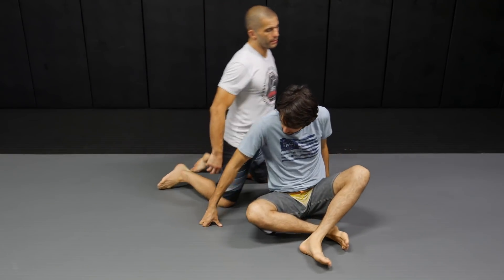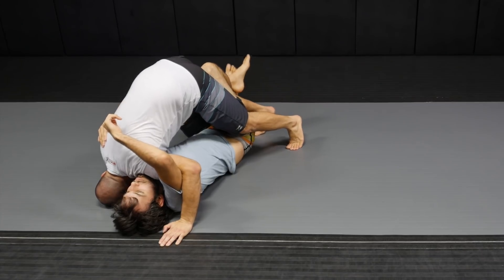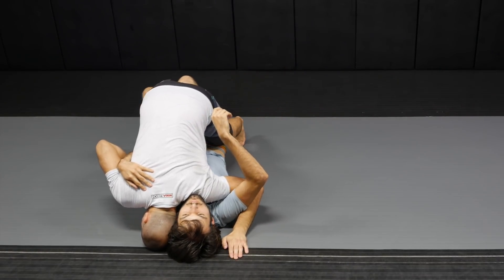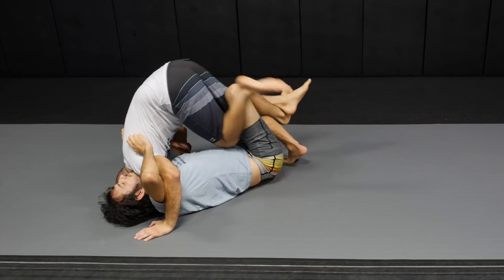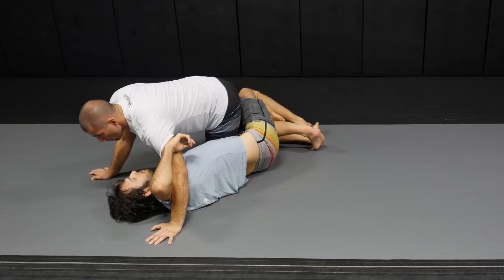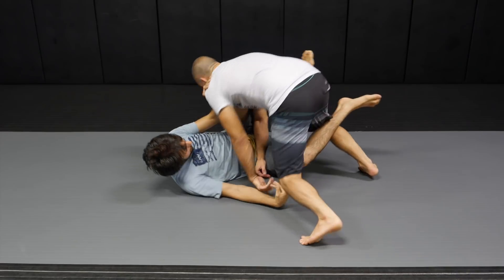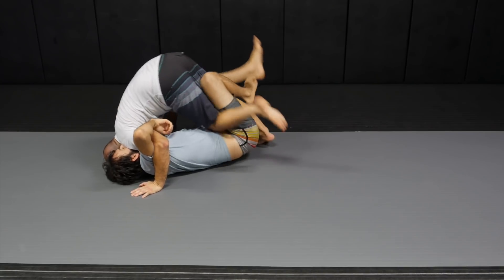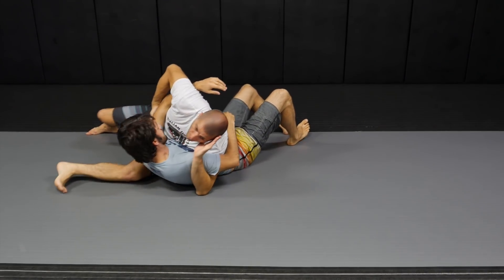Half Guard Knee Shield Pass - Smashing The Half Guard Online Course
This half guard knee shield pass is part of our most recent course, Smashing the Half Guard, available

Do you find it hard to pass the Knee Shield Half-Guard? How about Deep Half-Guard and Lockdown?

The Half-Guard game has evolved so much in the last decade or so that it has quickly become one of the strongest positions from the bottom.

Guys like Lucas Leite and Bernardo Faria have won multiple WORLD titles playing a half-guard based game.

Even in MMA the half-guard position is highly successful, look at Demian Maia for example...

What makes the half-guard so effective is its ENDLESS possibilities.

It's a very dynamic guard. You can sweep, submit, take the back, transition to closed guard, transition to its many variations like z-guard, knee shield, lockdown, deep half, half-butterfly, reverse de la riva, and so on...

So the question is... how do you STOP the half-guard?

As you can imagine, there is no silver bullet.

Proper body positioning should kill about 60-70% of the whole Half-Guard game. But you still gotta have answers for everything they throw at you. You gotta know how to pass its many variations in case they get in there.

So I called my longtime friend Leonardo "Cascao" Saggioro (2017 IBJJF Worlds silver medalist) to help me build my new online course, called Smashing The Half-Guard.

Cascao is regarded as one of the best featherweight competitors of his generation, and is widely known for his SMASHING pass style.

This new course should be ready on or before Thanksgiving, and as always, you guys will get a nice discount 🙂

Cascao will be teaching the Gi based techniques that made him one of the best in the world, and I'm going to unveil my No-Gi system that helped me win the No-Gi Masters Worlds 3 times.

I will be narrating his technique series, since he speaks little english... hope you guys don't mind... straight from the jungle stuff 🙂